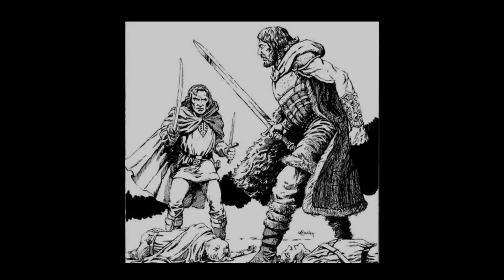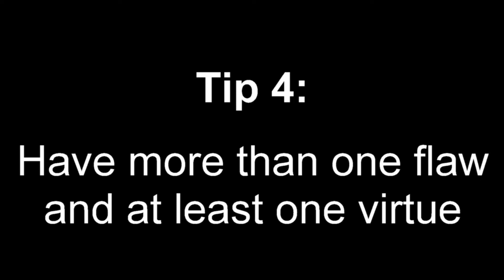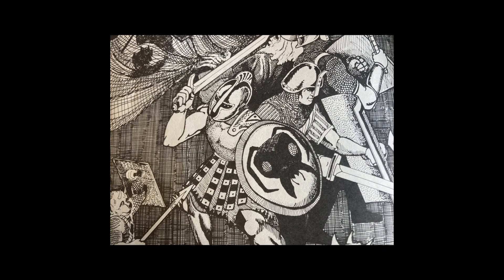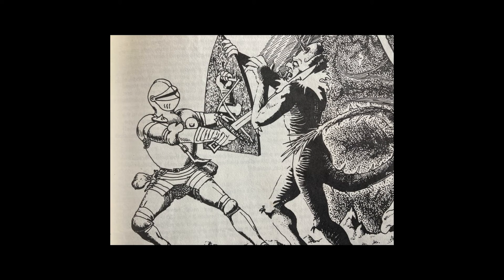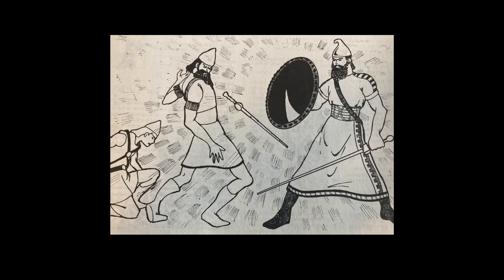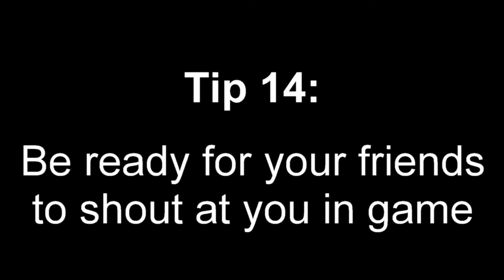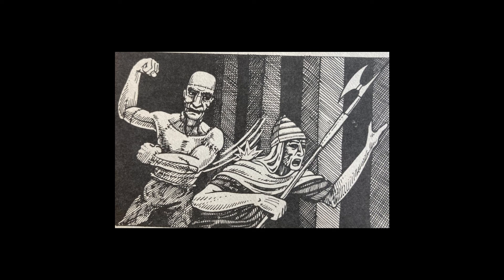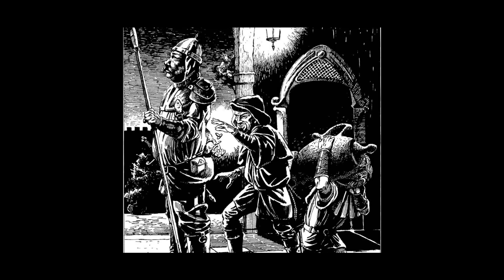DND: 18 tips for playing morally ambiguous characters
In a game of collaborative storytelling, morally ambiguous characters can be some of the most fun to play and the most fascinating to play with. In this video I share advice and strategies for playing these characters to their full potential.

All images used are taken from supplements and source books of DND 1st edition and Advanced Dungeons and Dragons

Thumbnail using art from Storm King's Thunder